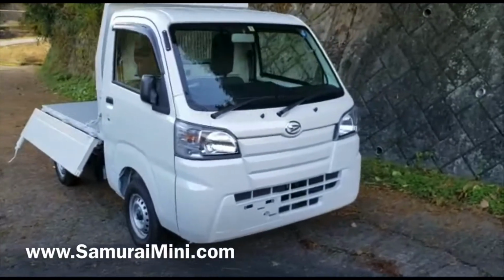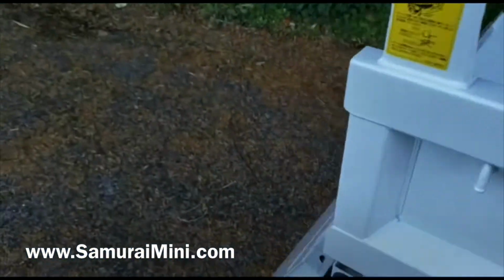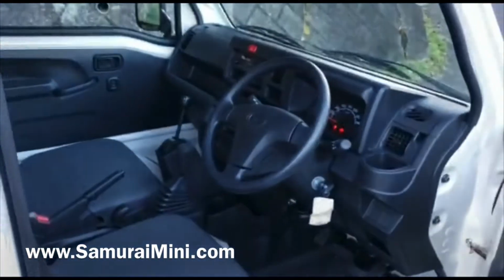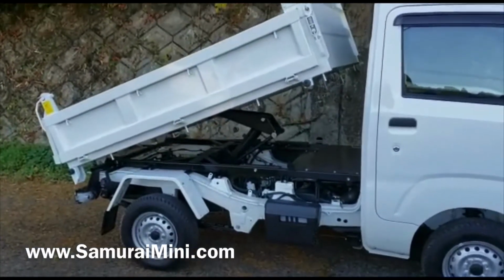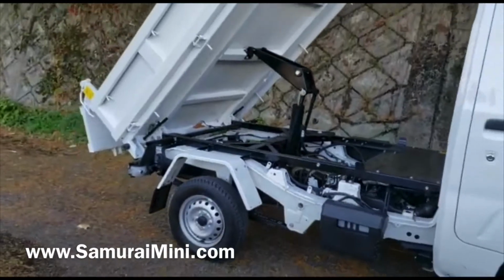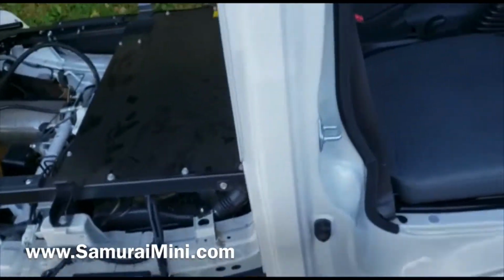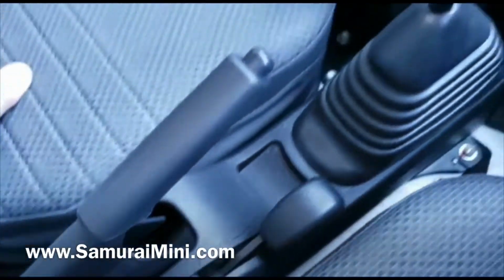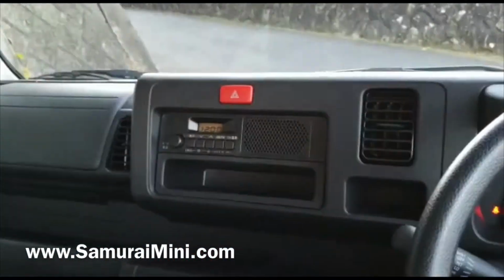Daihatsu Hijet PTO Dump - HD Mini Dump Truck - Japanese Mini Trucks for sale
Get this truck Stock or with a 2" or 4" Minitruck lift kit!
Hard to find New PTO Daihatsu Hijet Mini Dump Truck, best UTV money can buy in the USA.  Enclosed cab, heat and AC, 4x4.
If you want to become a distributor and sell Minitrucks go

These mini trucks are great for horse or cattle farmers, land management, hunters, landscapers. *All Minitrucks are sold for Off Road Use Only, we do not advertise, sell or are we licensed to sell any over the road or street legal vehicles.  All Minitrucks sold are for non road use per 40 CRF 1054
Compare the Japanese Minitruck to a John Deere Gator, Kawasaki Mule, Polaris Ranger, Kubota RVT, Roxor, Can-AM and we think you will agree the Japanese Mini Truck is the Best choice!

Our MiniTruckDepot.com channel showcases these Japanese minitrucks, exploring their features and showing you in detail what they can do.